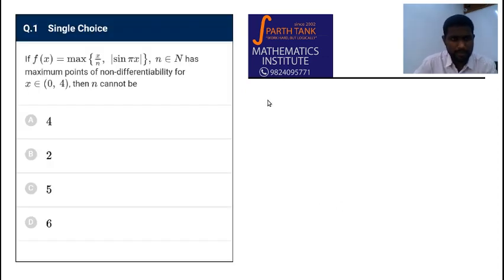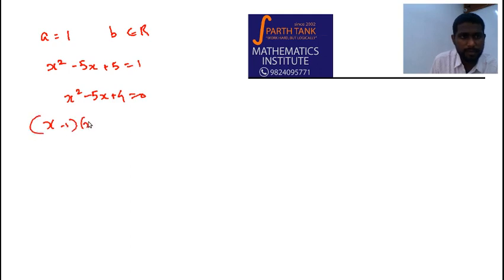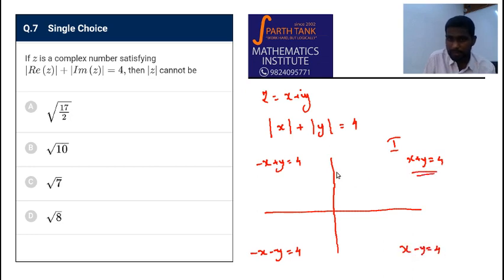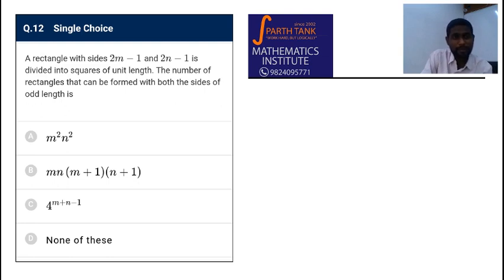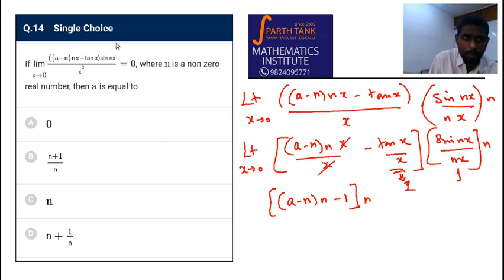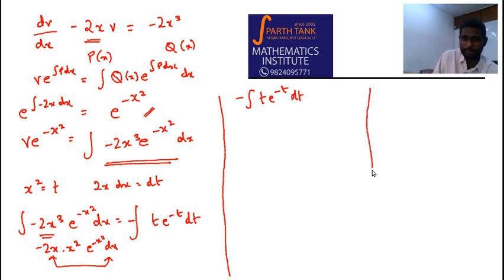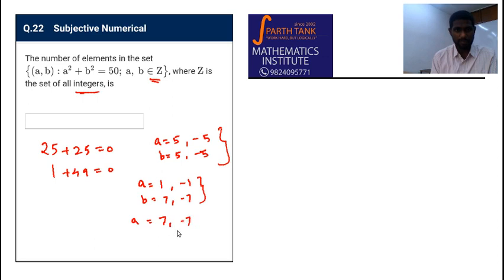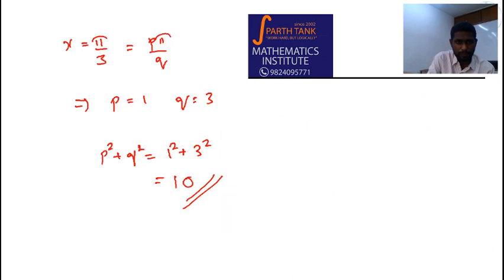NTA Abhyas App - PAPER 12 MATHS SOLUTION - JEE 2020 - Parth Tank Institute